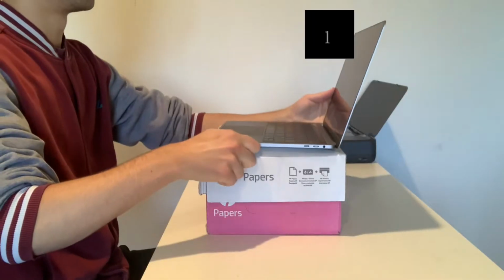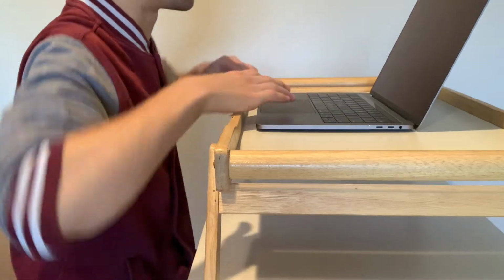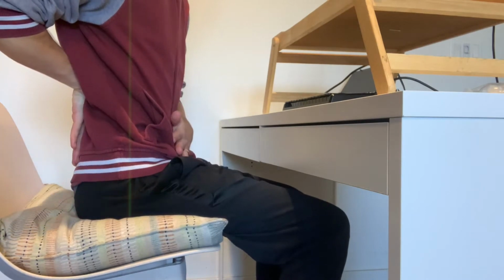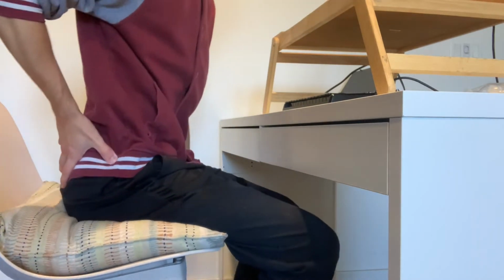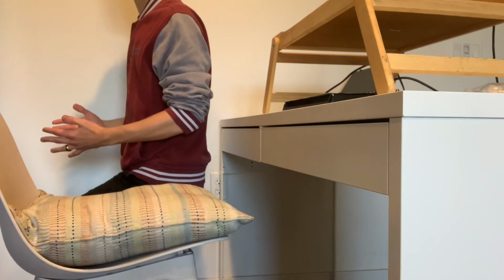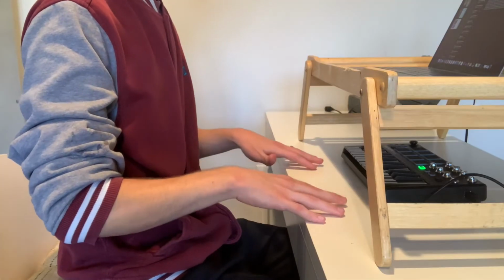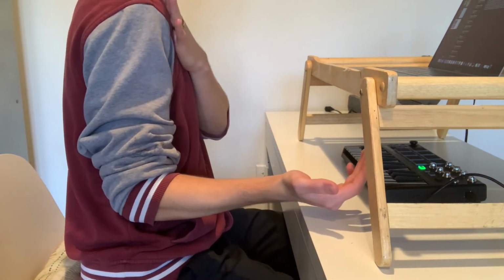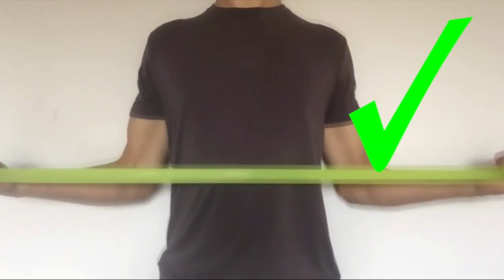Laptop Ergonomics (Posture at Your Desk Fix)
It's easy to develop a slouch, nerd neck, and forward head posture when spending so much time at the desk. That's why this video goes over three effective exercises that are must-know tricks to maintaining that upright posture.